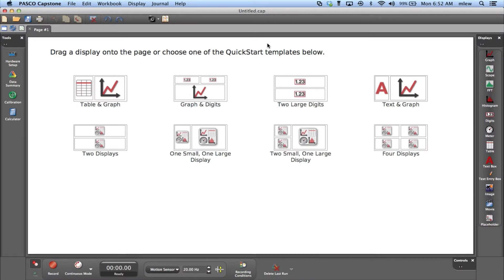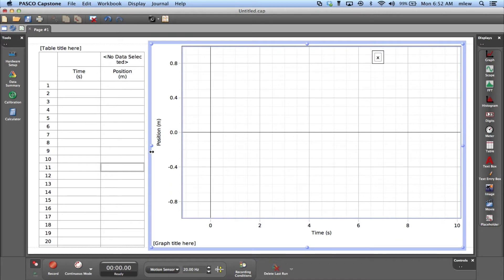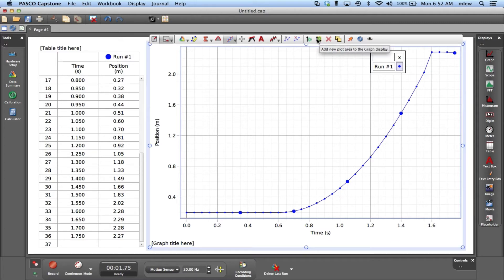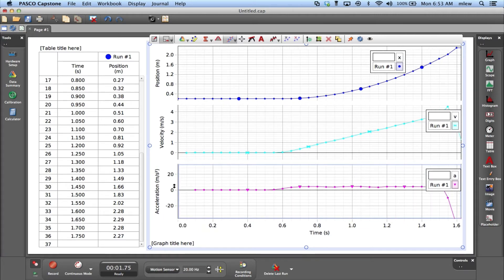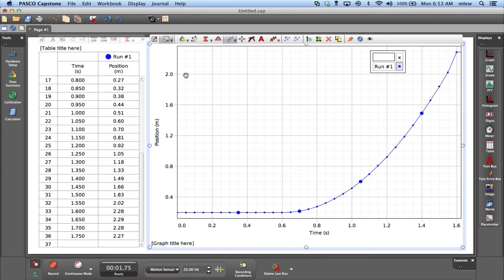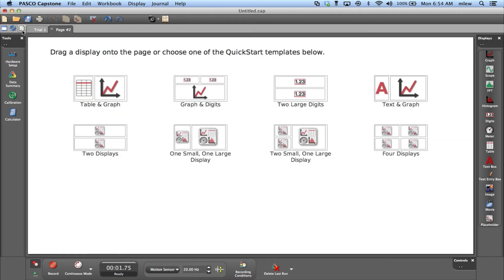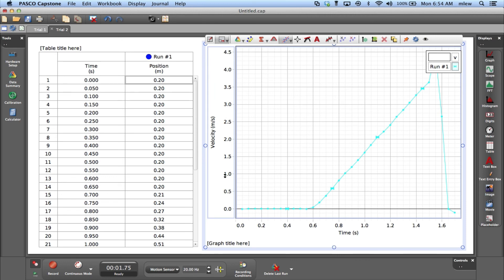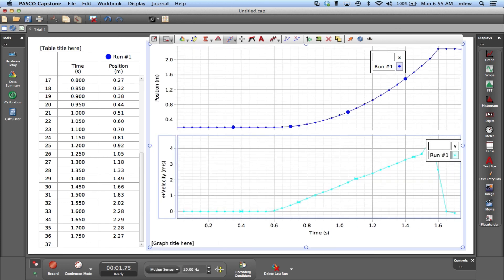Capstone 03 Working with Multiple Graphs and Pages